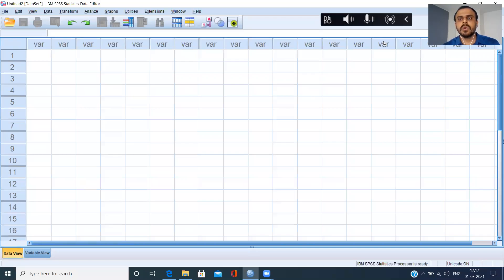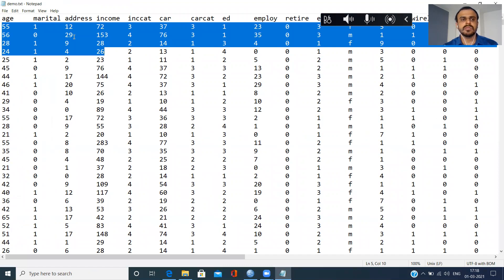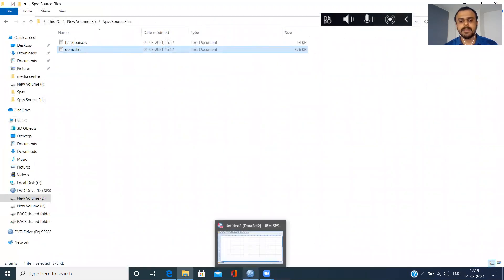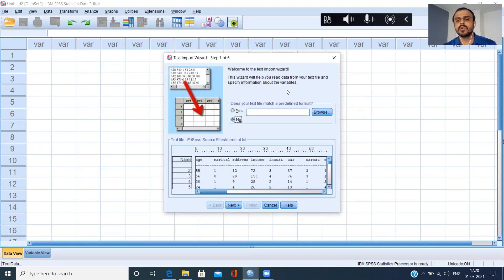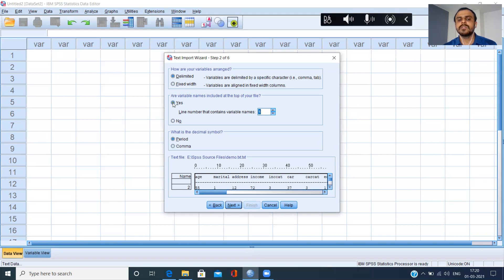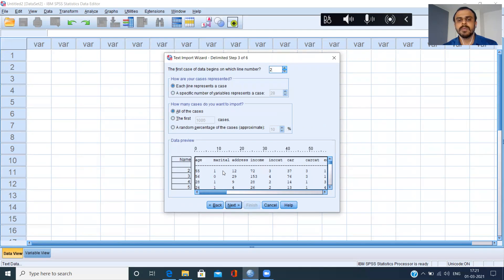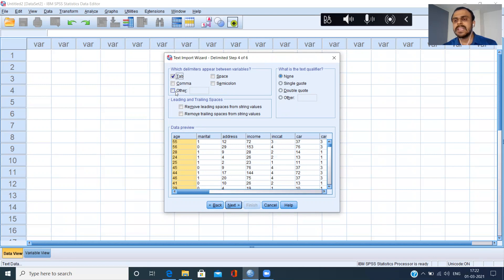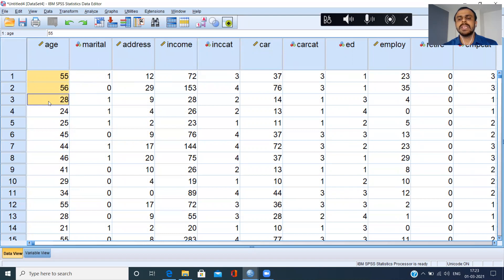How to Import a Tab delimited file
Import a Tab delimited file, Basics of spss